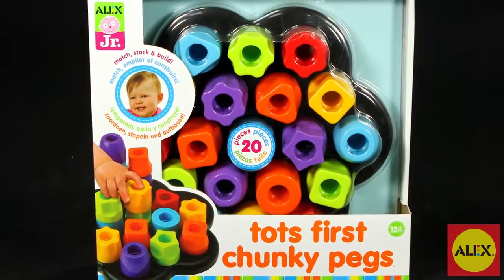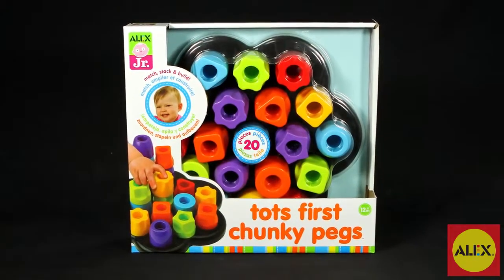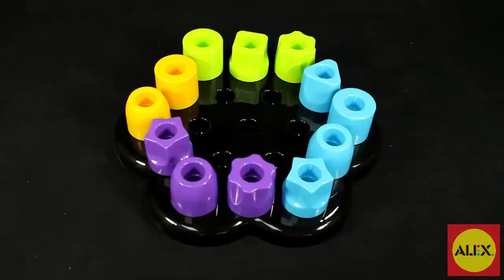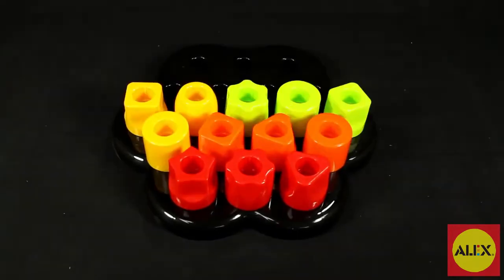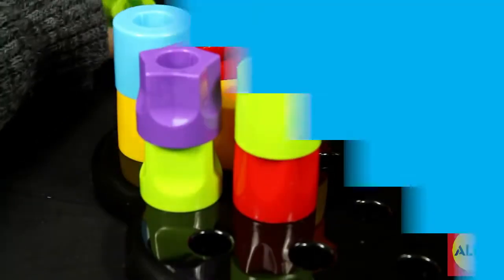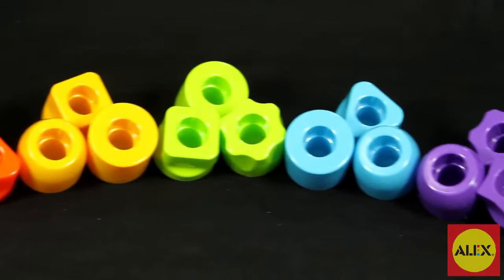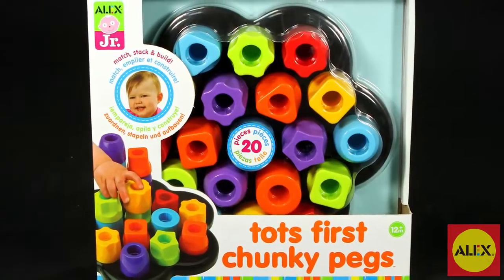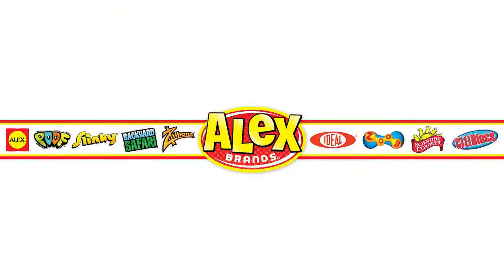Цветные гаечки ALEX Toys Tots First Chunky Pegs #1953